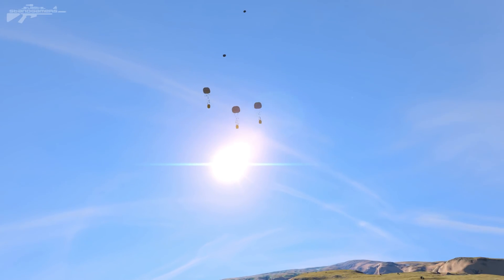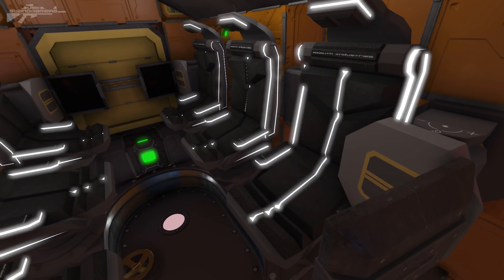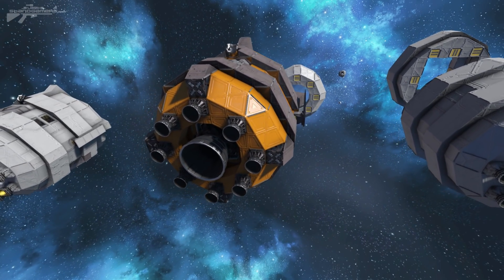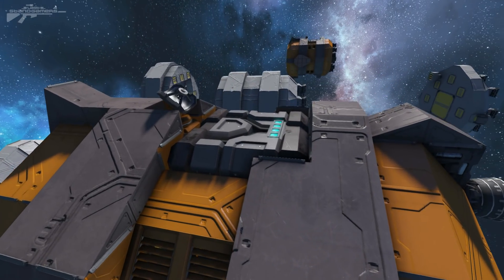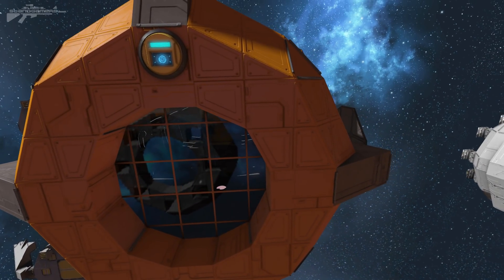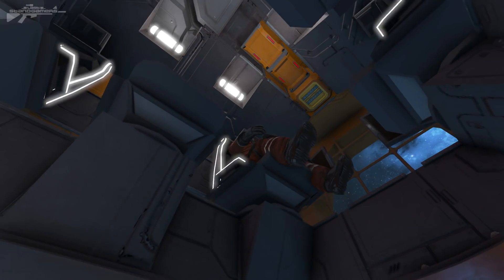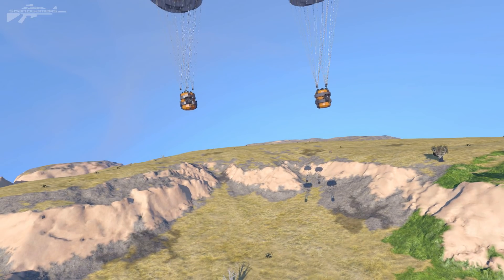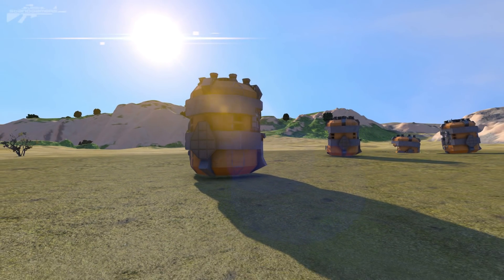Escape Pods Really Necessary ? - Space Engineers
After loads of question regarding drop pods and emergency escape pods I thought It would we a good chance to cover a few of the bits that shouldn't be missed when building one.